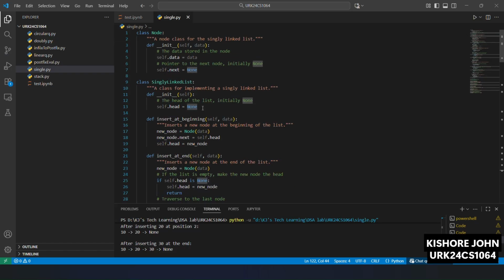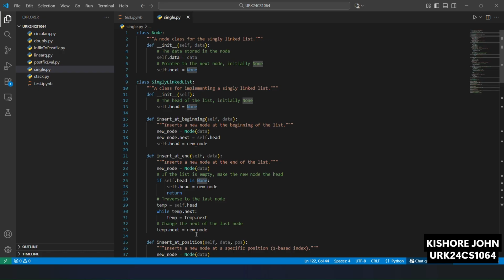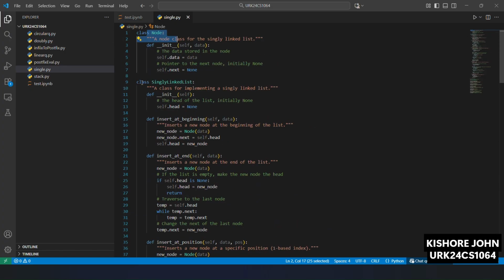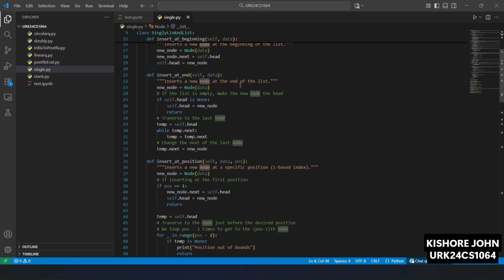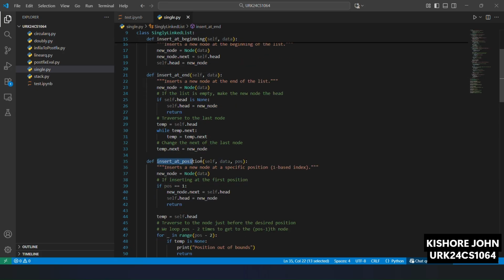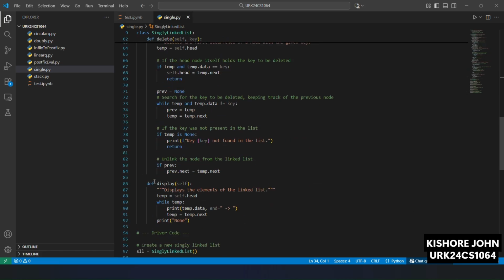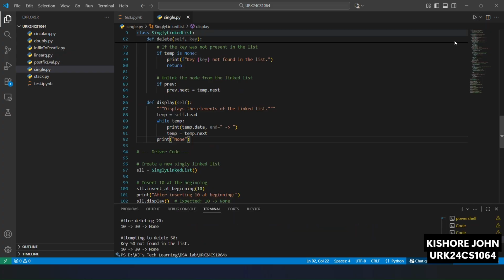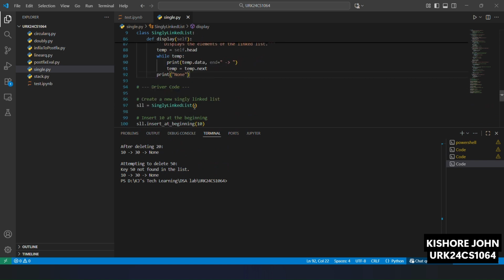DSA : Implementation Of Singly Linked List in Python